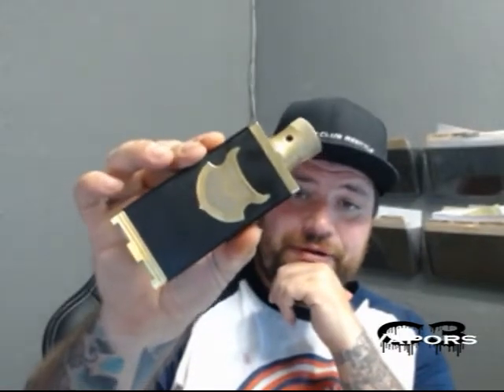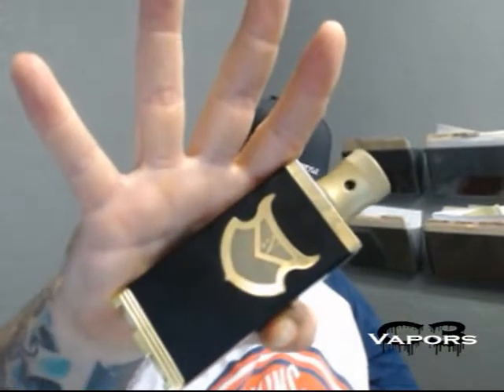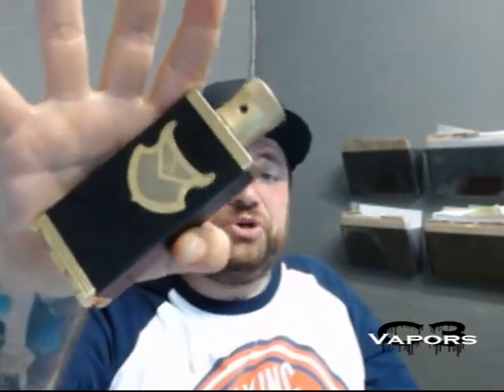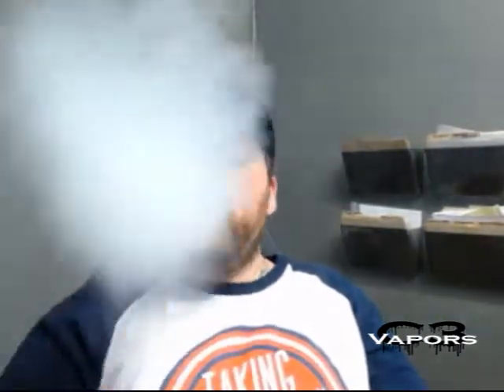Nookie V2 Box Mod Vape Breed C3Vapors Product Review ECC Pomona 2015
New Vape Breed Authentic Nookie V2 Mechanical Box Mod Featured at the ECC Expo in the C3 Vapors Booth. Pomona California, August 13-16 th, 2015,

Review by Staff Member Saturn K

Instore
C3 Vapors and Coffee
1779 Newport Blvd, Upstairs

Big improvement on loading the batteries, better quality finish on the engraving and the Box in General, Tight Fitment, Solid Brass work, Adjustable 510 Post for different Atomozers, Batteries can be opened by hand or by a quarter.

Juice : REZ by Serrano Vape 3mg 90%VG 10%PG

Atomizer: Tugboat V2 RDA

Build: dual 5 wrap Two 1 by Hotwires

Cap: AVLYFE Captain II

Features
Nookie v2 by VapeBreed
Dual 18650
Parallel (unregulated)
Fully Mechanical...
Delrin body (tiger brass top cover & bottom)
All copper internals (except firing button)
Insulated spring in firing mechanism
Peek insulator in 510 connector
Adjustable treaded positive pin in 510
Hands screw bolts in the bottom to change battery**tiger brass**
(With supporting coin screw slot)
Laser engrave logo
Serialized (featured 3211)